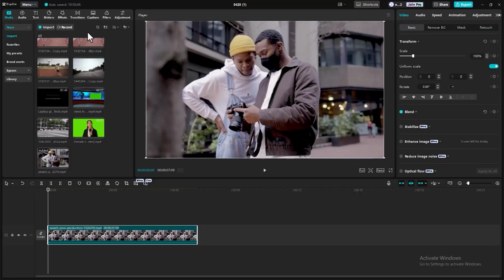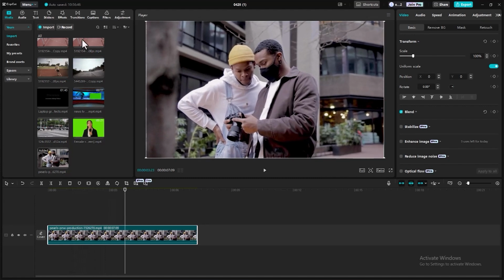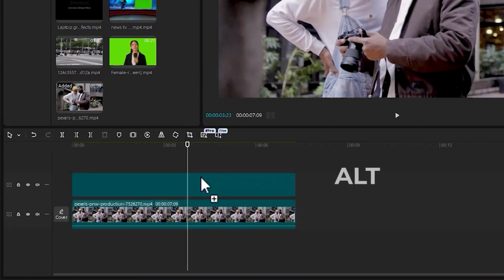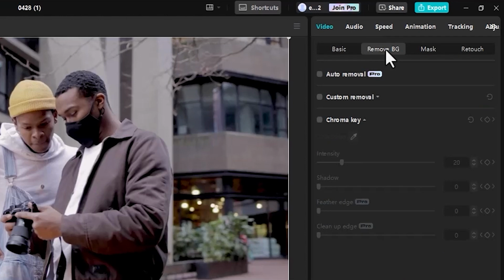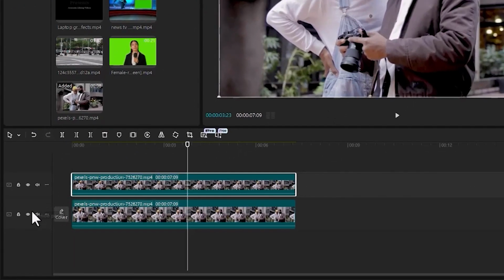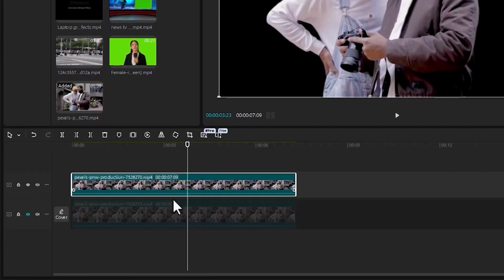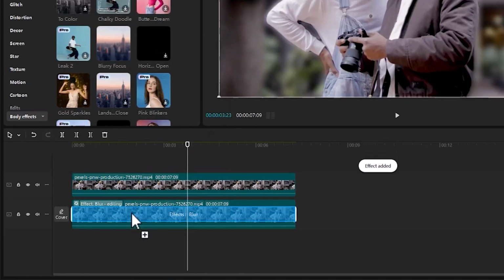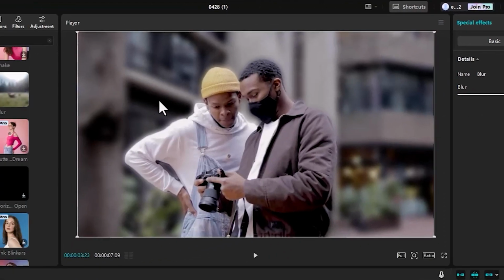How To Blur Video Baground in Capcut PC | Beginner Masterclass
Want to give your videos a professional look by blurring the background? In this step-by-step CapCut PC tutorial, you'll learn exactly how to blur your video background like a pro — even if you're a complete beginner!

✅ What You’ll Learn:
How to import and edit your footage
Step-by-step process to apply background blur
Tips for making your blur look clean and natural
How to export high-quality blurred videos

Whether you're editing YouTube videos, social media content, or reels, this beginner masterclass will guide you through the CapCut desktop version with ease.

📌 No prior editing experience needed!